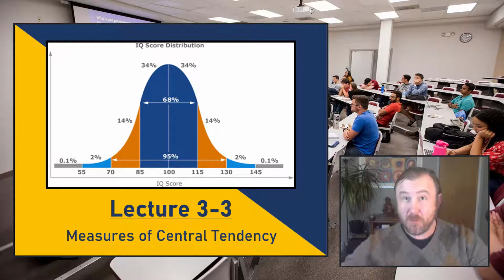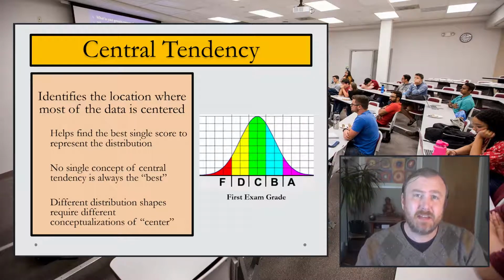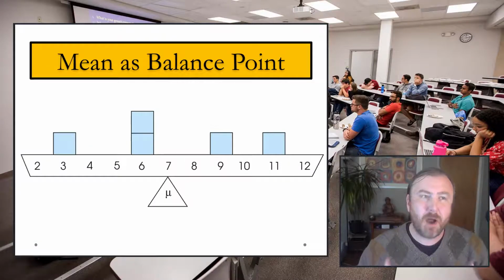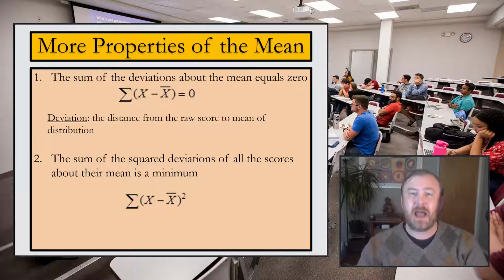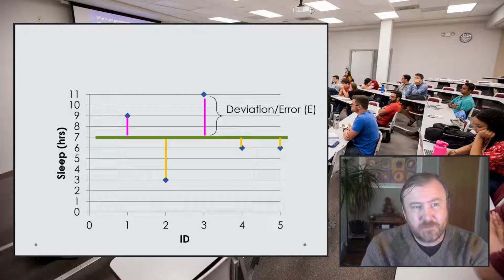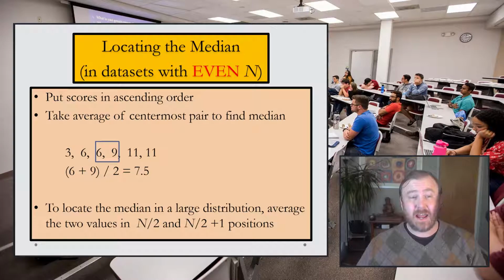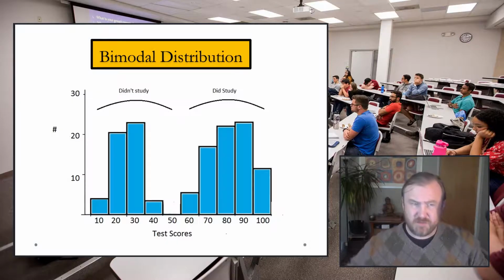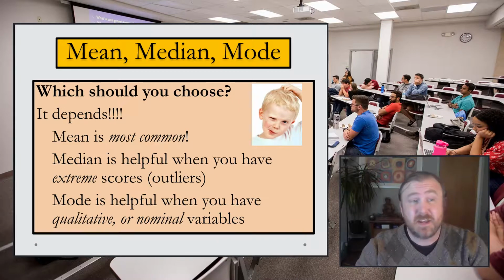Lecture 3-3: Measures of Central Tendency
In this third video of lecture 3, we describe common measures of central tendency, such as the mean, median, and mode.